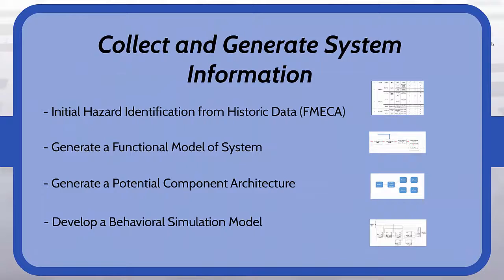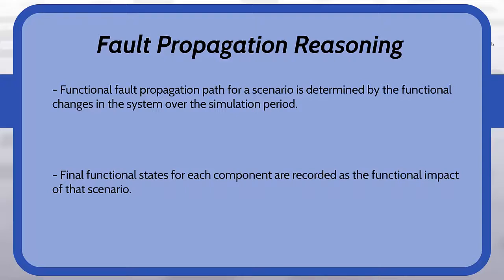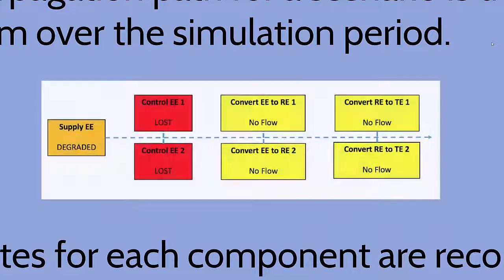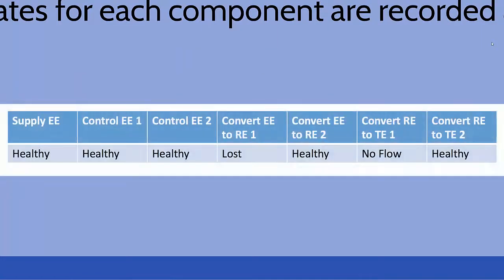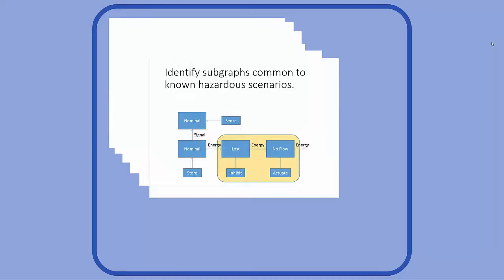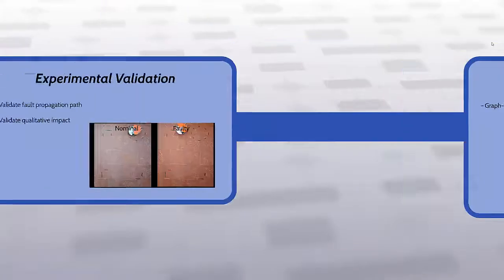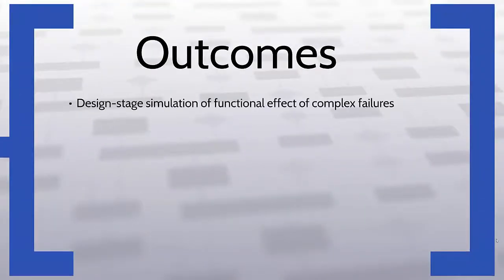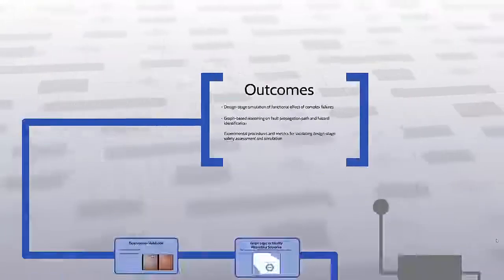Fault Propagation and Reasoning in Complex Systems - NSF Funded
Short summary of the work to date on a collaborative project with Oregon State University and the University of Arkansas. This work is funded by the NSF.
To view this presentation at your own pace please go